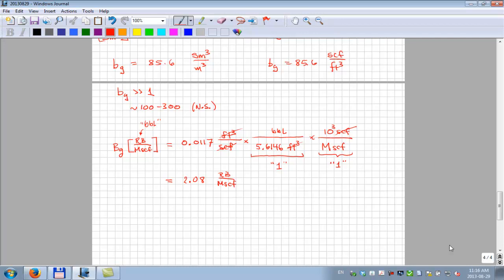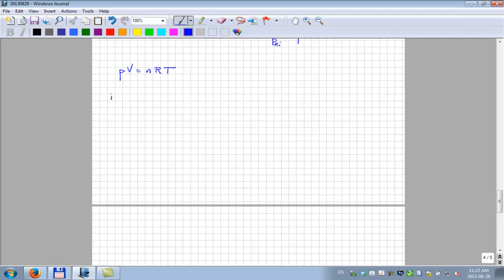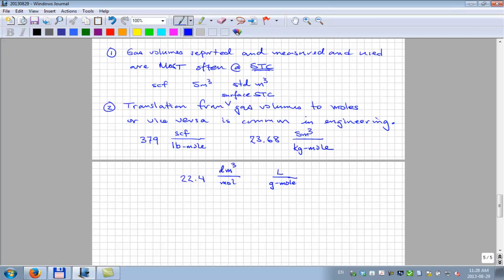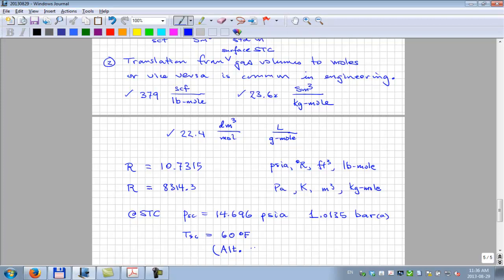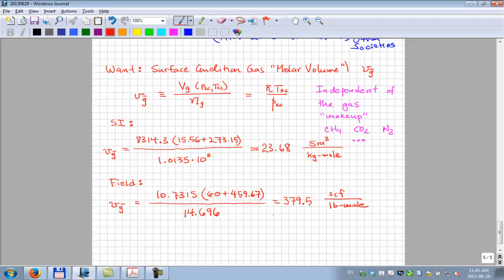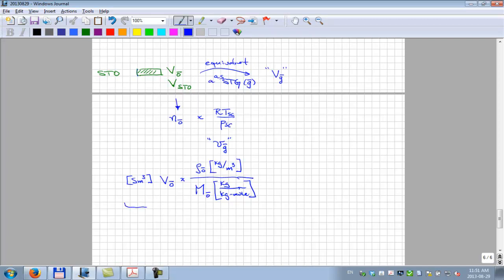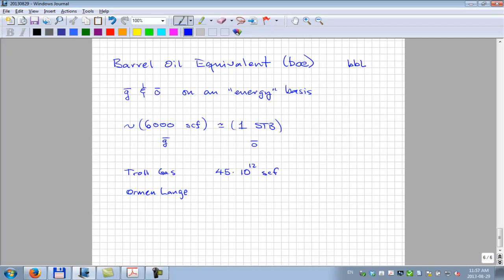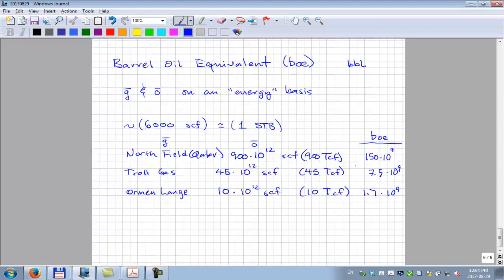Gas Formation Volume Factor (Part 2 of 2)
A lecture on the formation volume factor of natural gas.  Information from chapter 3 of "Phase Behavior" SPE Monograph (Whitson and Brule)